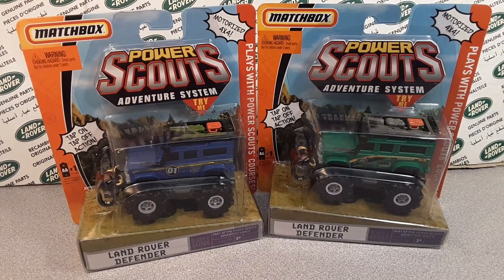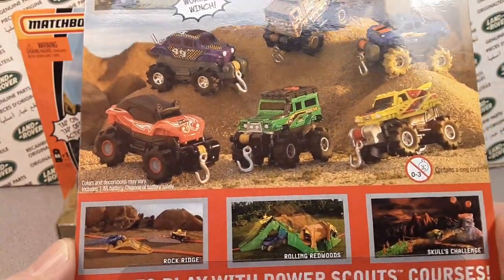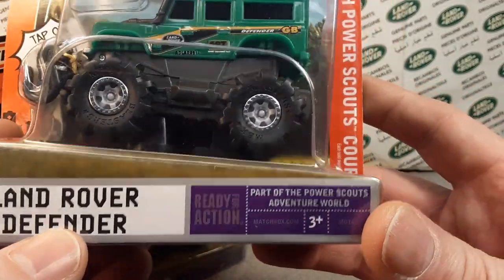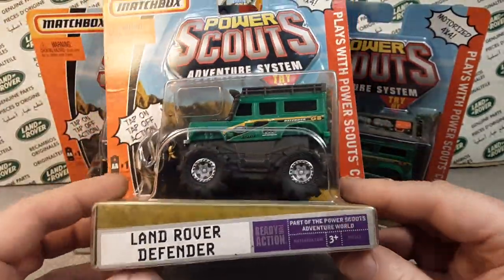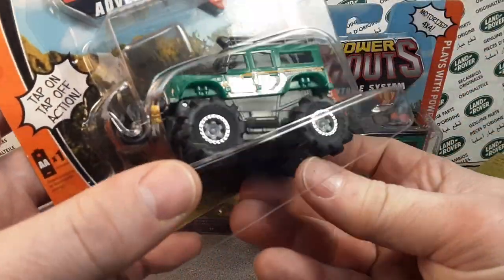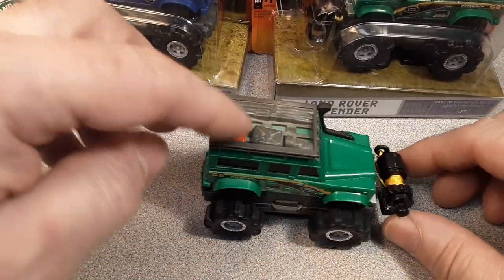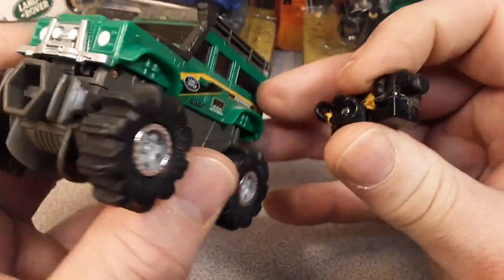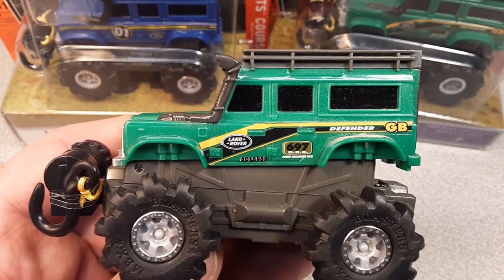Rover Land Unboxing Saturday! Matchbox Power Scouts!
Rover Land  Unboxing Saturday with MATCHBOX!
MATCHBOX COMING out of the BOX!!
I unbox one of these Matchbox,
Power Scouts!
See how they work, what other vehicles where in the set!
And what sets there where!

My Address:
Dan Winchell